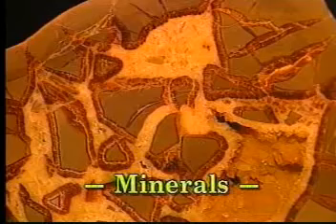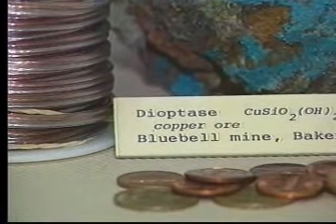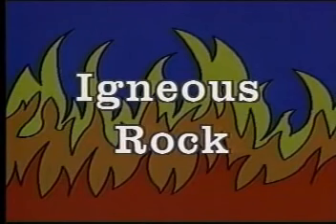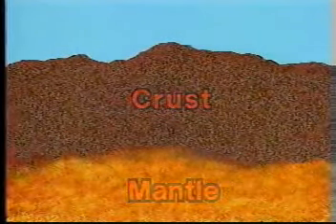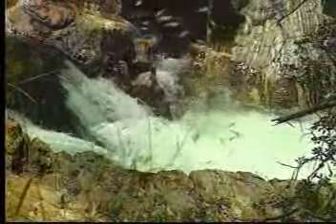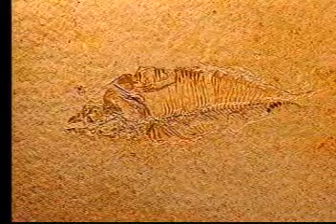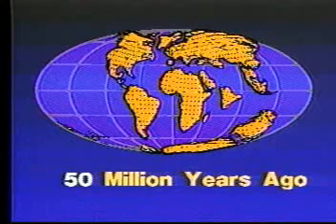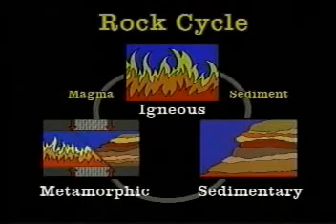Basics of Geology (Rocks and Minerals)